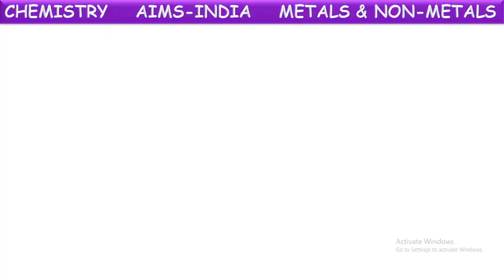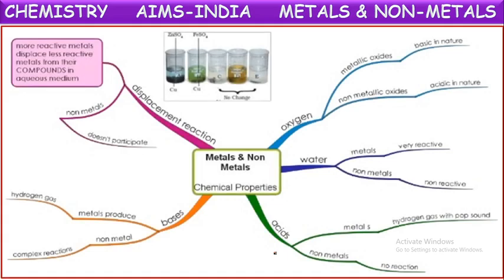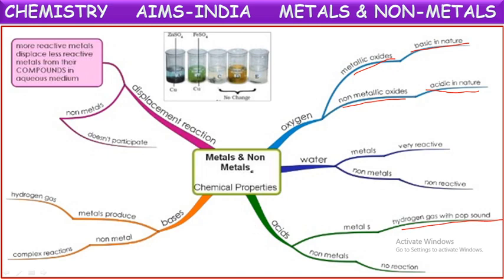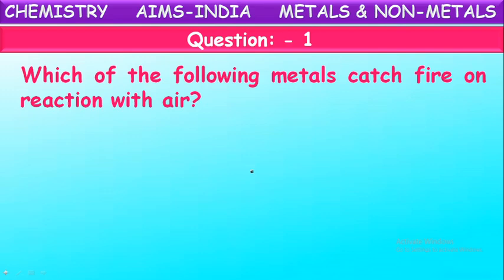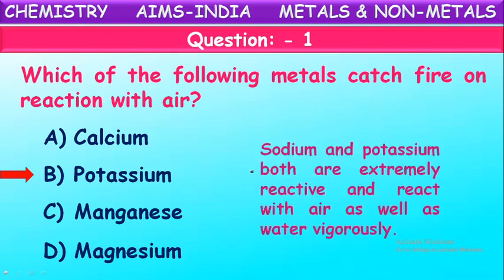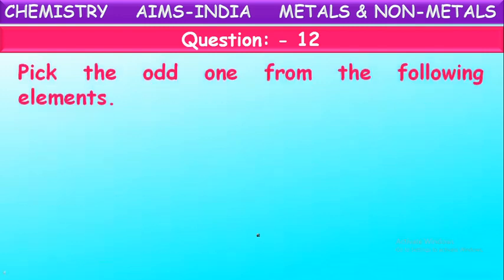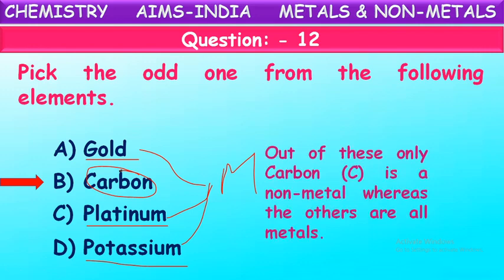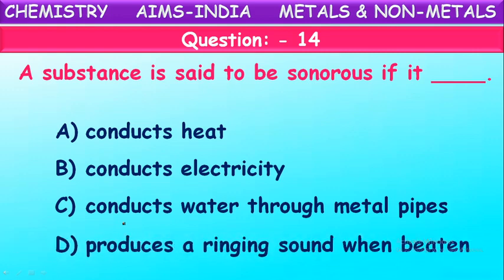8TH OLYMPIAD || CHEMISTRY || METALS AND NONMETALS || PART 05 ASSESSMENT